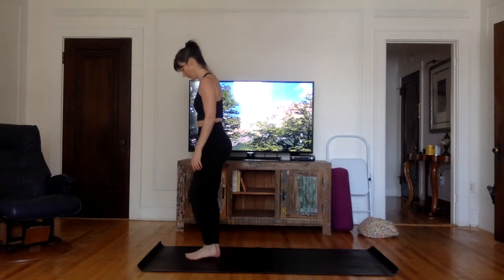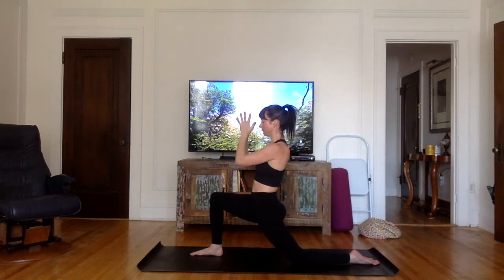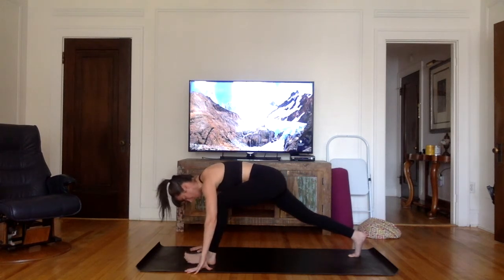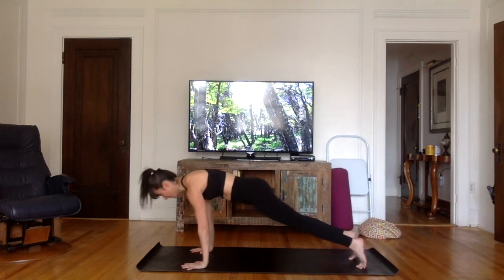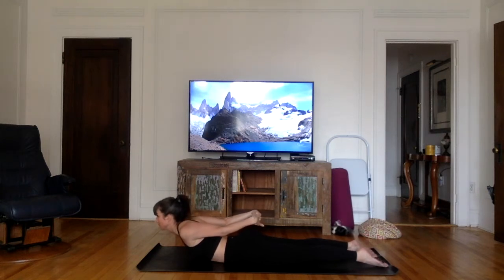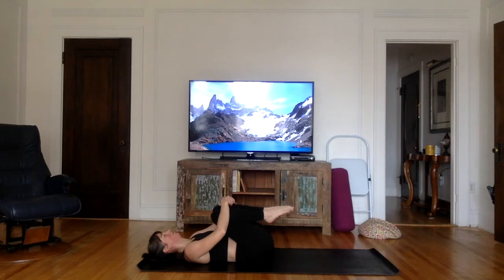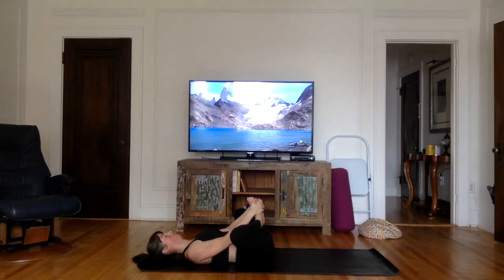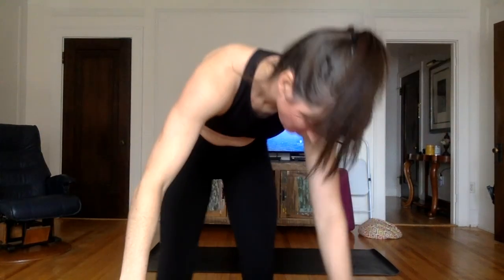Hatha yoga - strength balance and core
In this asana class we will start by a series of sun salutations (vinyasas) which we will be doing in slow time in order to build strength. We will then be working on our core through a series of postures which will target our abdominal muscles. This class also features Shanti who will be bringing in some playfulness! Remember to focus on your breath, breathe through your nose, and most of all have fun :). Namaste